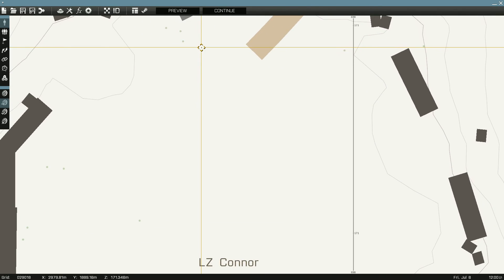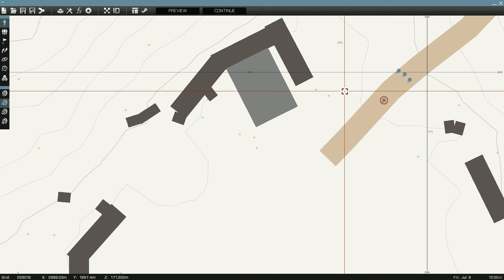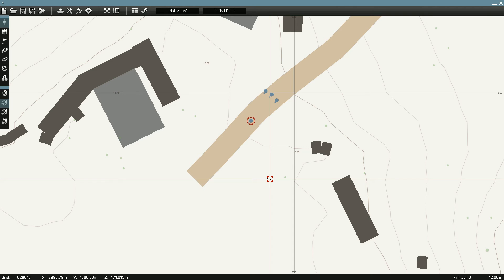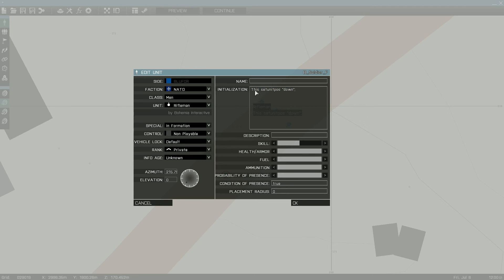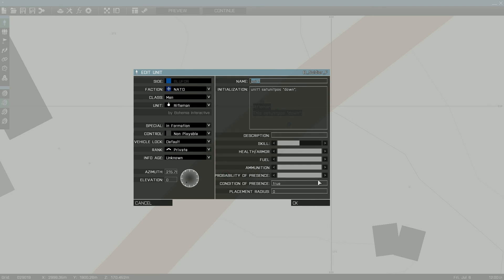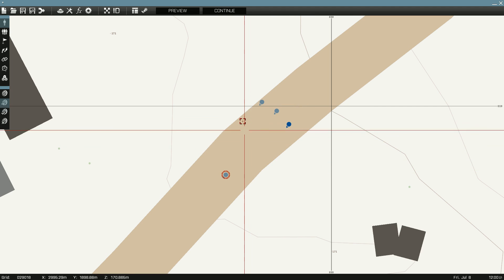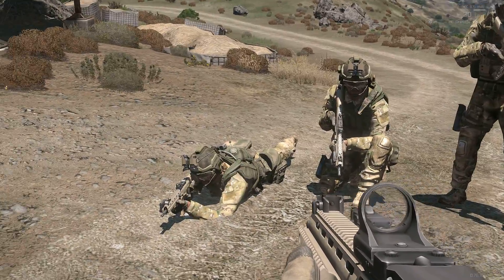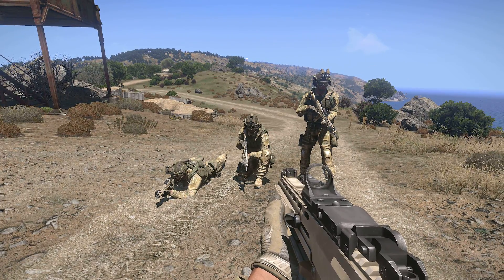ARMA 3 Editing - Setting AI Stance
In this video I will demonstrate how to set the stance of AI units in the ARMA 3 Beta.  This will work with any unit (with the exception of the player unit).

The scripting command is as follows:

This setunitpos "down";      =   Prone stance

This setunitpos "middle";   =   Crouching stance

Standing stance is not needed since placing any unit will result in that stance regardless if the init field is not filled out.